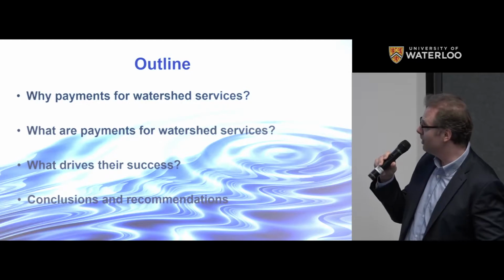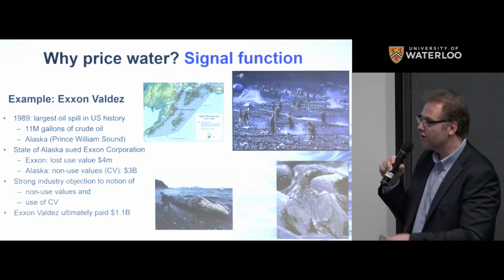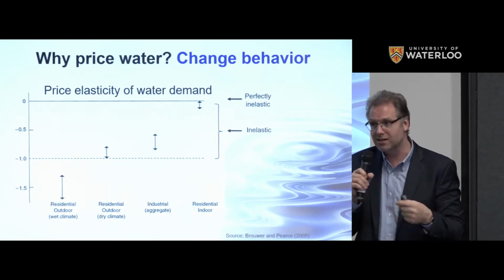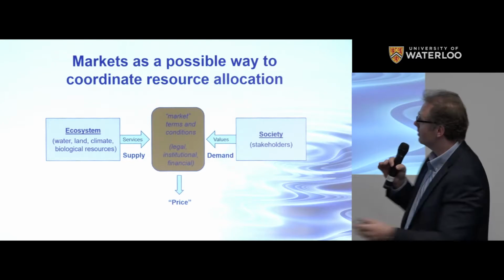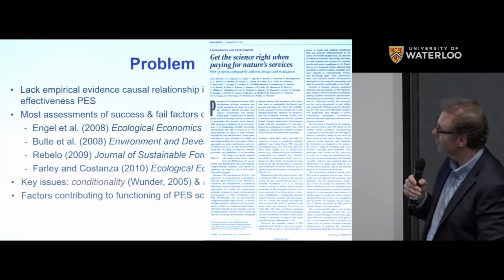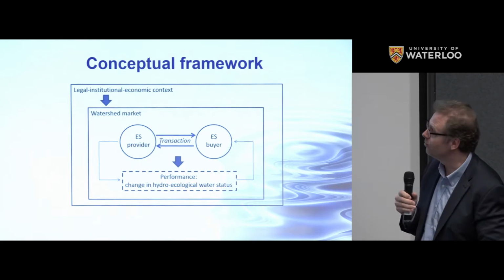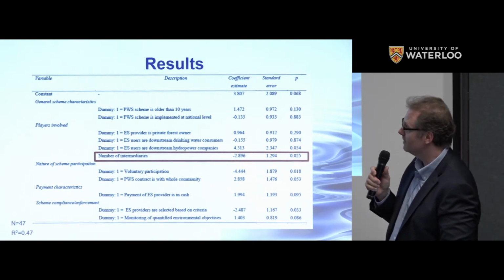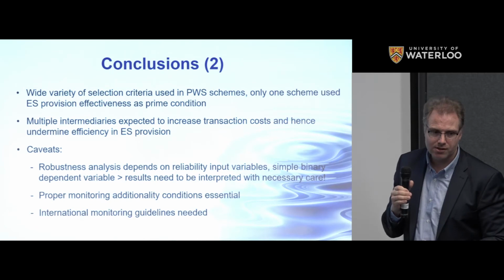Roy Brouwer Global Assessment of Payments for Watershed Services